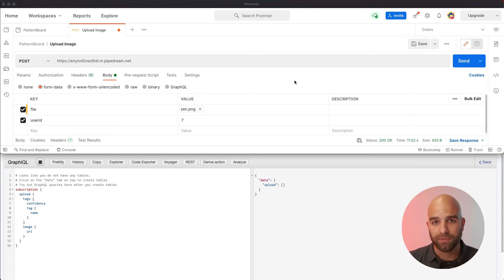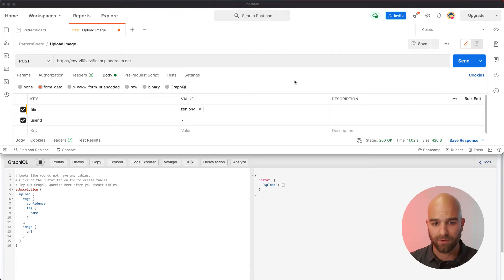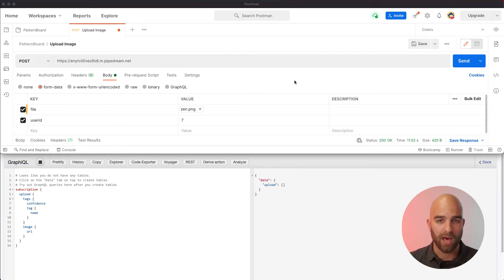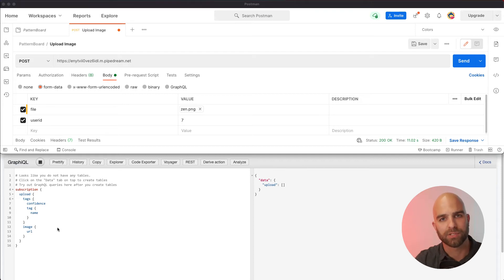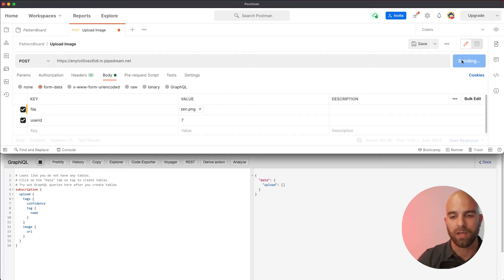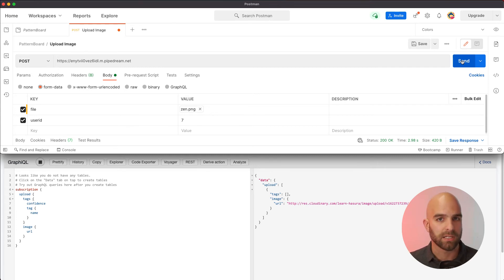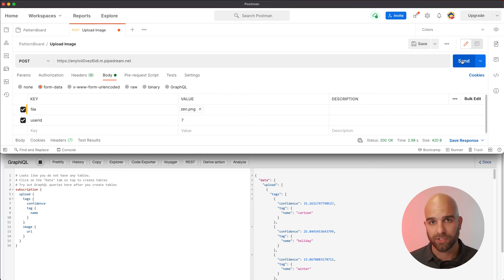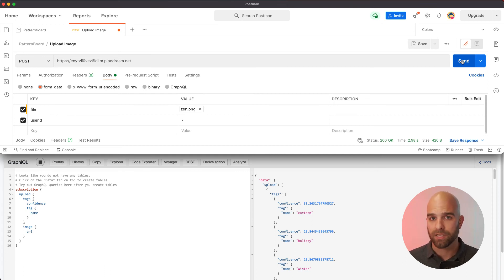Reactive Programming with Hasura (a teaser!)